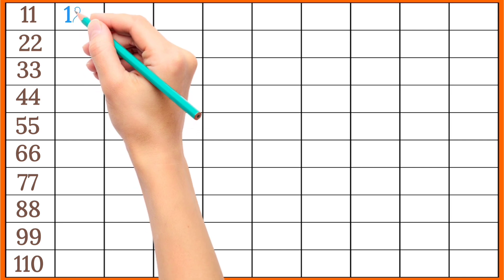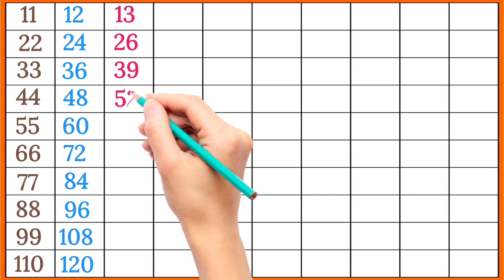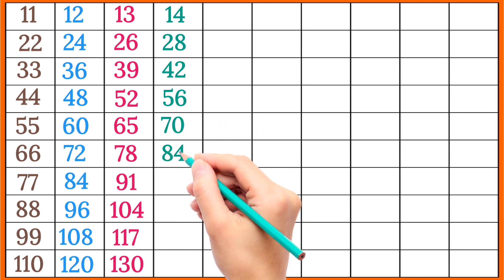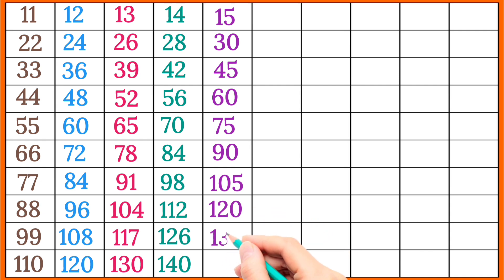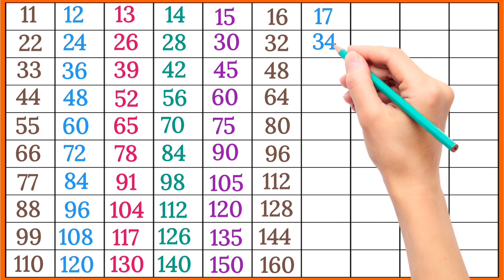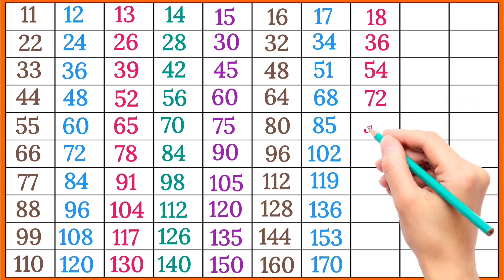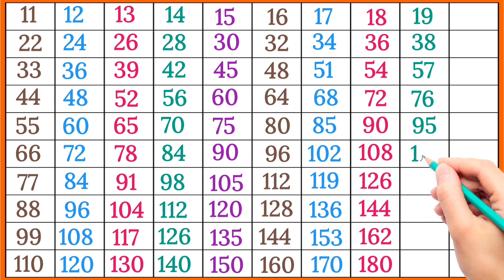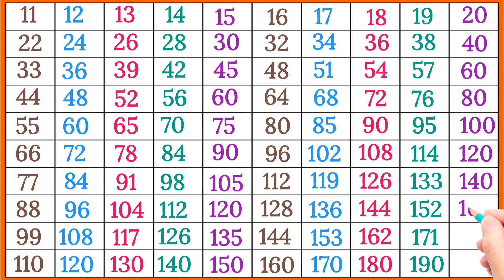table of 11 to 20 in English| 11 se 20 tak table |multiplication table 11 -20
Hello Bachhon

table
11 to 20
11-20 tak pahade
multiplication table
table of 11-20
learn table 11-20
11-20 table for kids
pahade